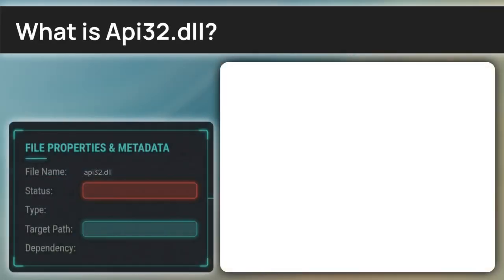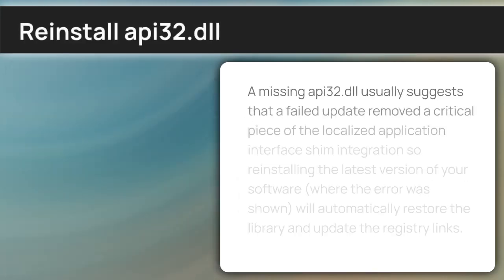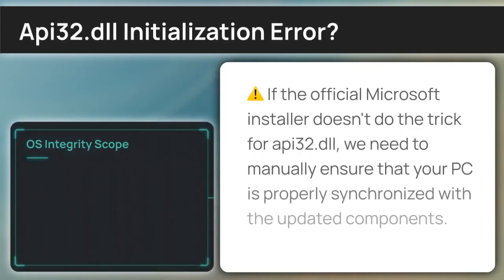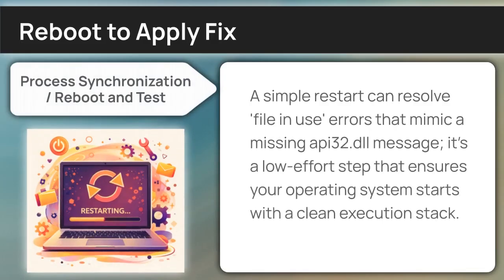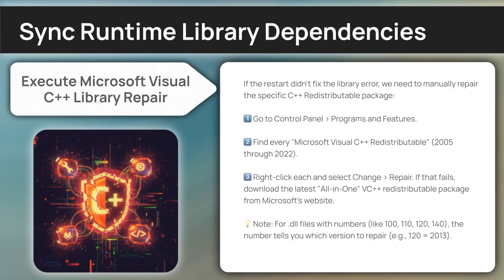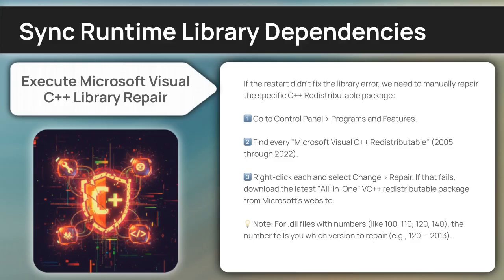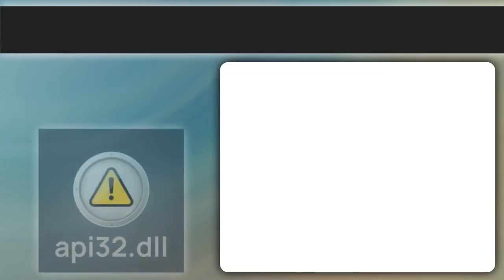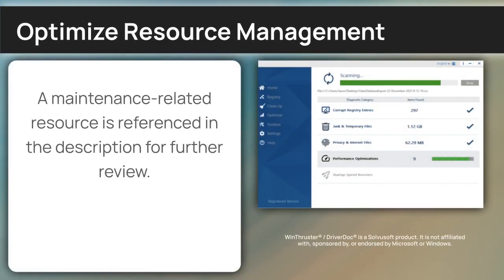what is api32.dll? How to Fix the Error!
Api32.dll: Tutorial on How to Fix Missing or Corrupt DLL Errors in Localized Application Interface Shim. 🛠️⚙️ You can explore a third-party cleanup utility at the following

Are you wondering why you are getting Api32.dll errors? Essentially, Api32.dll is a Dynamic Link Library that allows Localized application interface shim to perform its primary functions. When the file is missing, it’s often due to installation or configuration issues that prevented the component from being properly installed.

What is Api32.dll? Frequently found in specialized automotive diagnostic tools like the BMW Standard Tools (Ediabas). It manages the low-level serial communication protocols. Because it shares a name with core system concepts, it is a high-risk file for malware infection. If missing, specialized diagnostic hardware will fail to detect the PC.

Designed for Localized application interface shim, Api32.dll is a Native Win32 Library DLL built around the Native Win32 Library. This walkthrough focuses on practical troubleshooting options.

▶ Topics covered in this video:

- Resetting settings related to api32.dll
- Understand the api32.dll file system

Timestamps:

00:00 - Fix api32.dll Missing or Not Found Error
00:18 - What Does api32.dll Do in Windows System
00:46 - Reinstall api32.dll Without Errors (Safe Method)
01:10 - Restart Your Computer to Verify the Fix
01:29 - Fix api32.dll Error by Repairing Runtime Dependencies
02:16 - Avoid Harmful DLL Files When Fixing api32.dll